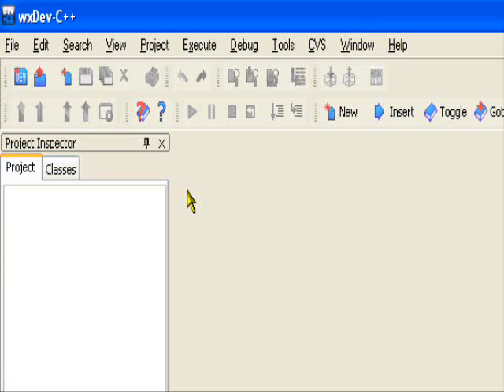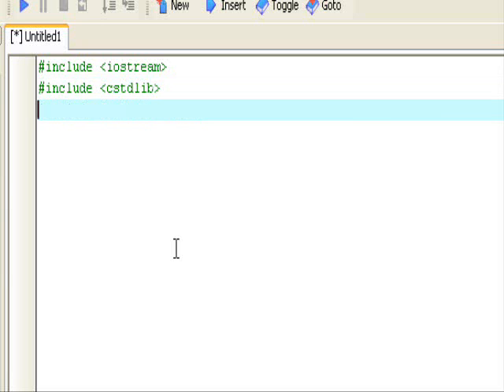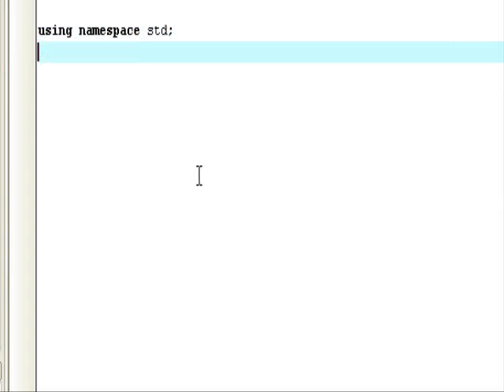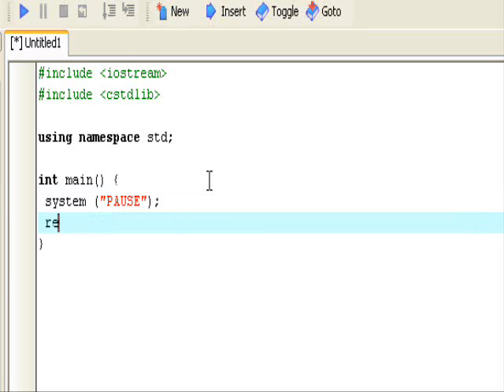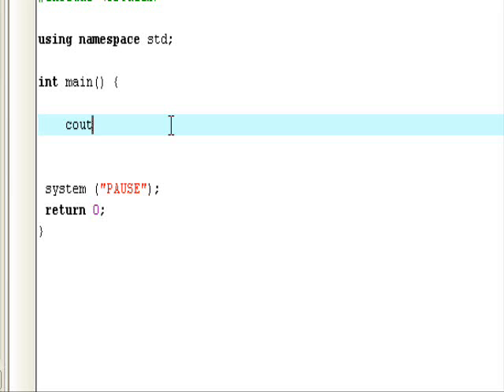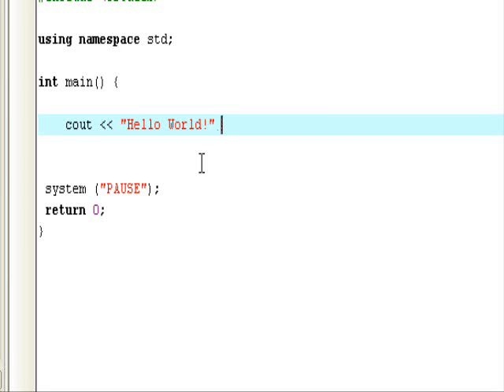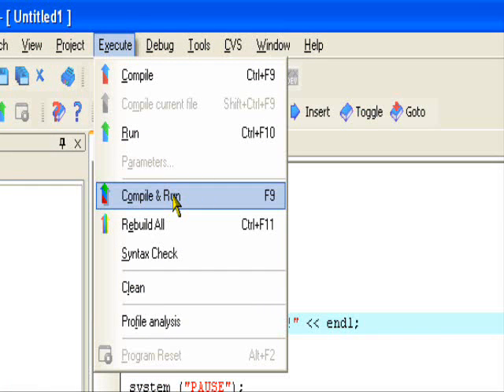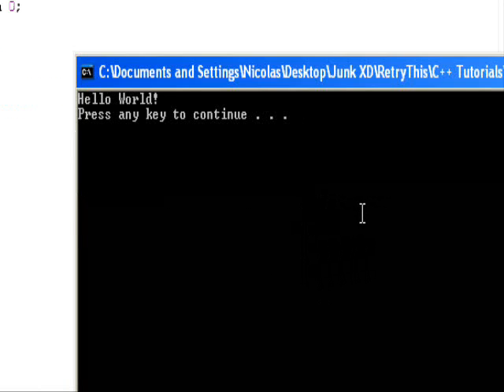C++ Tutorial 1 Hello World CAVEMAN FRIENDLY HQ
A simple C++ Tutorial for beginners teaching you how to make the Basic Hello World Program in C